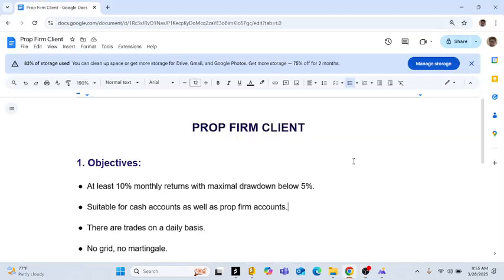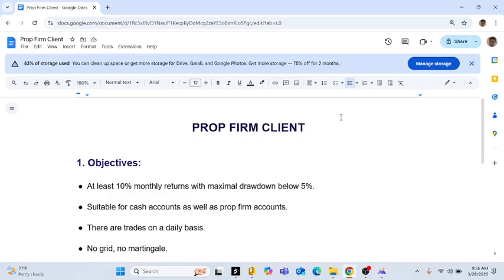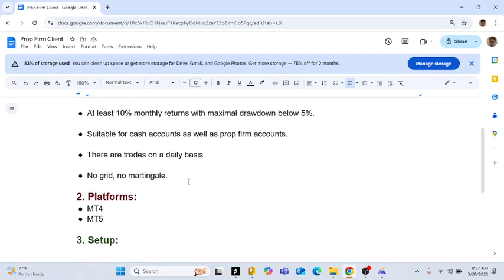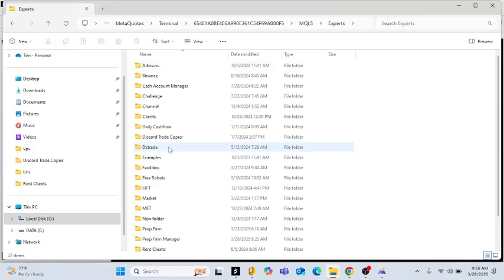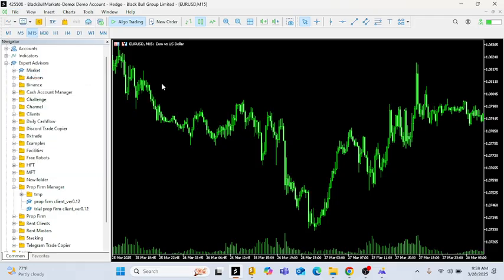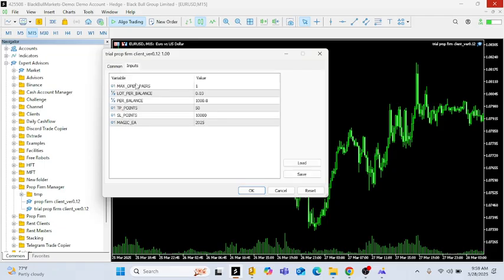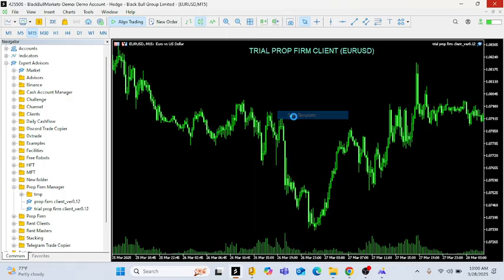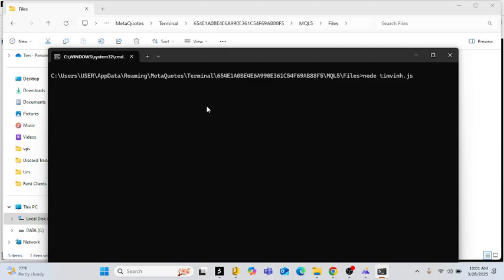Prop Firm Client Setup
This video shows how to set up Prop Firm Client bot.

I forgot to tell to install Node.js and discord.js before running run_timvinh.bat in the video please install them first. Just follow steps in the setup section below.

Setup:
1. Install Node.js
to download and install Node.js

2. Install discord.js
Open DOS windows and type in:

npm install discord.js

3. Put trial prop firm client.ex5 in your MT5 Experts folder

4. Put run_timvinh.bat and timvinh.js in your MT5 Files folder

5. Load trial prop firm client.ex5 on EURUSD chart

6. Right-click on EURUSD chart and go to Templates then Save Template as timvinh.tpl

7. Run run_timvinh.bat

Payments can be made in crypto or fiat currency to:

1. USDT (TRC20) Address:   TJ38sVJYZBZgaNbRVUmaarWHzpDthQH4pV

2. USDT (ERC20) Address: 0xb6ded2962849ab5487c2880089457a4c96805838

3. BTC Address: 1PDDLCQ9rUd6itZLVwLZPmGVGXTVkYhijG